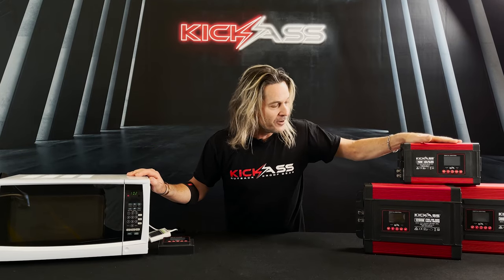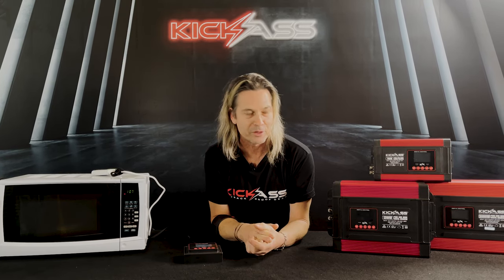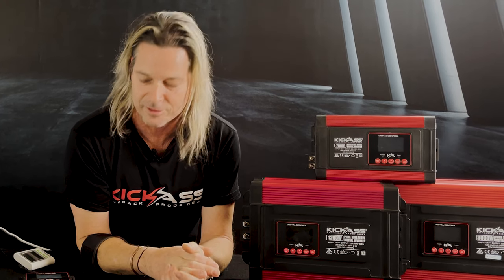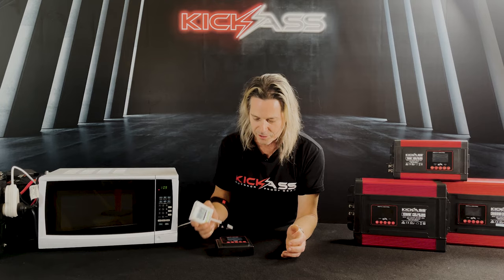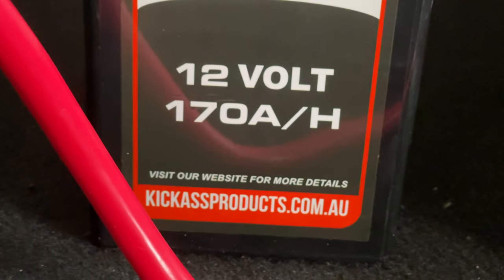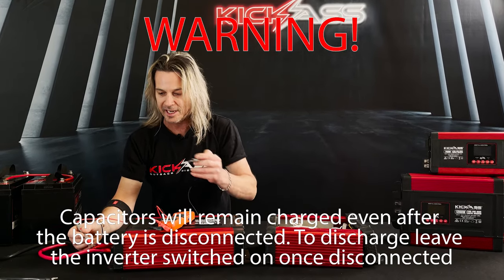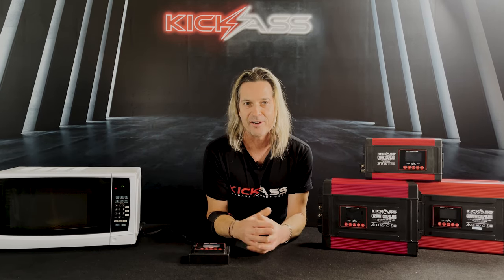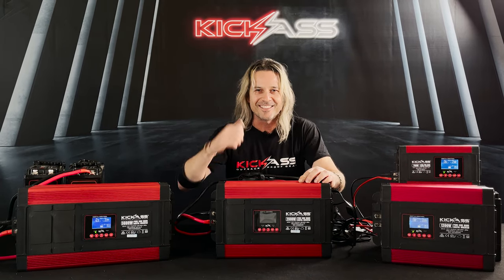KickAss 12v to 240v pure sine wave digital power inverters for camping, caravans 4wds and RVs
The KICKASS® inverter range is the ultimate solution for powering up your favourite household appliances while on the move or wherever there is no access to grid power. These are high quality inverters and use the latest electronic technology to produce clean and reliable mobile 240V AC power just like the powerpoint at home. Watch our exclusive inverter video and discover everything you need to know about KickAss Pure Sine Wave Digital inverters.

0:00 Intro - what is an inverter
0:22 determining what size inverter you need
1:04 Running your inverter with “Head room”
2:15 AC watt meter to determine what you can run
2:40 Peak / surge power explained
3:15 Connecting your inverter
3:30 What size batteries do I need
3:50 Correct connection to a battery bank
4:27 Disconnecting and discharging an inverter
5:10 Lithium Batteries and Battery Management Systems
5:50 Using high powered devices
6:13 KickAss range of inverters

KICKASS® pure sine wave inverters are available from 700W to 3000W and are designed to operate small to large appliances. These units feature advanced electronics which produces a highly efficient pure sine wave output. This ensures that most appliances - especially those with electric motors will work perfectly with the inverter just as they would from grid power.

When it comes to inverters it's important to note, that you get what you pay for. With this in mind KICKASS® have devoted a great amount of time in developing this range of inverters for Australian conditions ensuring paramount quality. Rest assured you are getting the best of the best with the KICKASS® inverter range.

The KickAss Pure Sine Wave Inverters converts 12v DC to 240V AC using intelligent electronics, so you can operate and run mains powered devices from a suitable sized 12v battery.

Features
Remote Digital Controller with LCD Screen

The remote digital LCD controller allows you to monitor and control the  inverter from a convenient location. This allows the inverter to be installed closer to the batteries while it can be controlled from up to 5m away.
Protection features

For peace of mind, the KickAss Pure Sine Wave Inverters has protection features built in to ensure that your battery and inverter stays in great shape. Low voltage alarm, overload shutdown, short circuit, input overvoltage and over temperature.

Our inverters comes with built-in USB charging ports so when in need you can charge your phones or devices straight from the inverter. The USB ports are 5V 2.1A for reliable power output.

Smart Cooling design

The KickAss Pure Sine Wave Inverters has a built-in smart cooling system. This means the fan is electronic thermostat controlled so the fan runs only when needed, making it a more thermally and energy efficient system.

Highly efficient Pure Sine Wave AC output

Pure sine wave output replicates a standard mains electrical output with low harmonic distortion making it perfect for all styles of appliances. This unit converts 12v dc to 240ac using intelligent electronics, so you can operate and run mains powered devices from a suitable sized 12v battery.

Digital LCD Screen

The KickAss Pure sine wave inverter has an easy simple to use LCD display.

What can I run with a KICKASS® inverter?
KICKASS® inverters are built so tough you can just about run anything from them - fridge, tv, blender, radio / stereo your PC or laptop providing that the maximum wattage to the appliance does not exceed the total output rating of the inverter. Some higher wattage appliances like kettles and toasters are not recommended as it is more efficient to use an alternative energy source such as gas for these appliances. Inductive loads such as electric motors usually take up to four times more power at startup, so the surge power rating should be considered when choosing the right inverter. Watch our exclusive video to learn more.

How do I choose the right inverter?
Choosing the right inverter firstly depends on what and how many appliances you want to run from it. You need to ensure the maximum wattage or total load of the appliances do not exceed the total output of the inverter.  You then need to determine how long you are running the appliances for and calculate the AH’s you will need from your batteries so you can ensure the battery size is sufficient. Lastly you need to consider how to charge your batteries so things can keep running here you may consider portable solar panels, DC-DC chargers or AC battery chargers. Watch the online video to learn how to size and choose the right inverter.